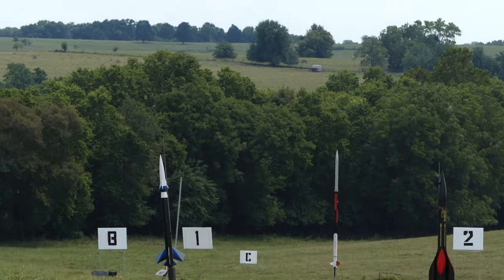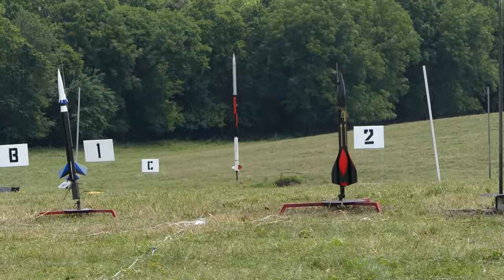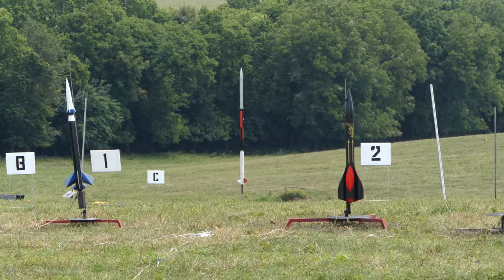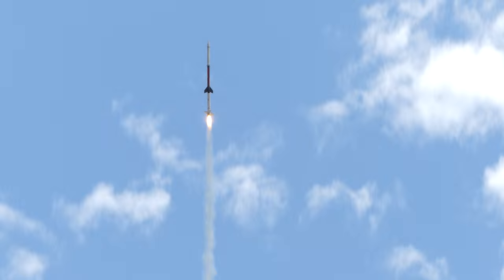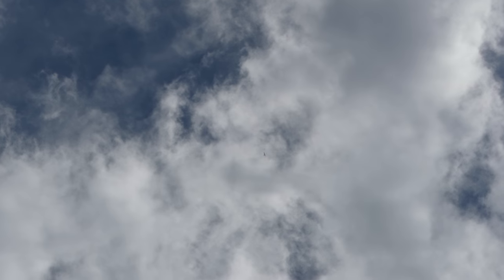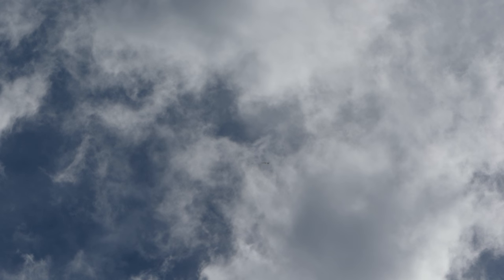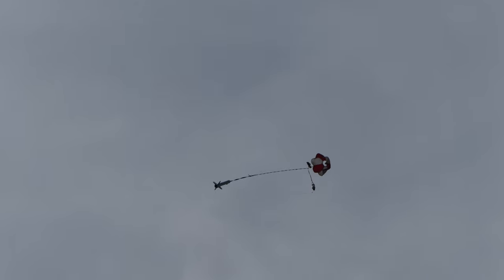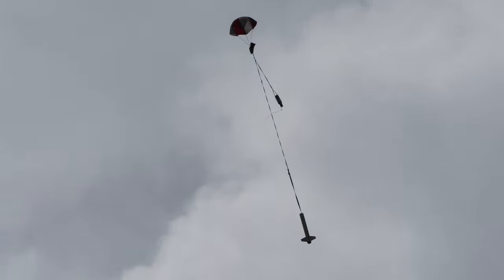Naram 58 Day 5 1441 08 High Power Two Stage